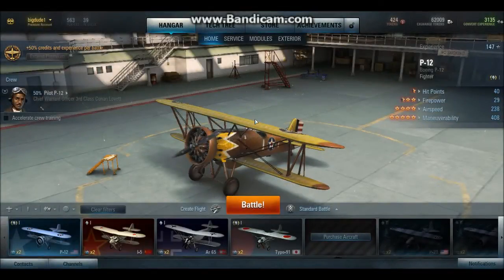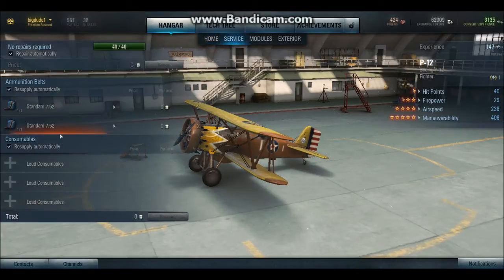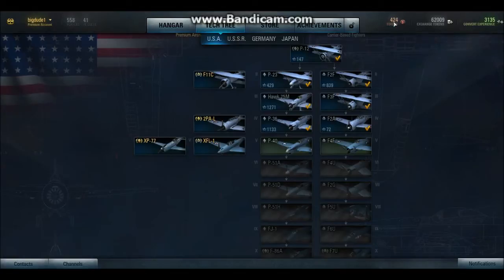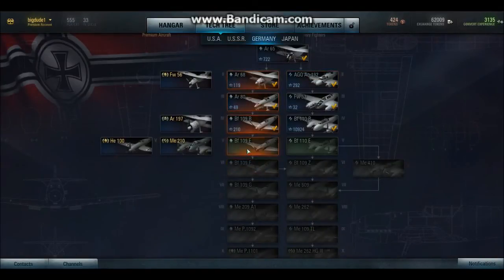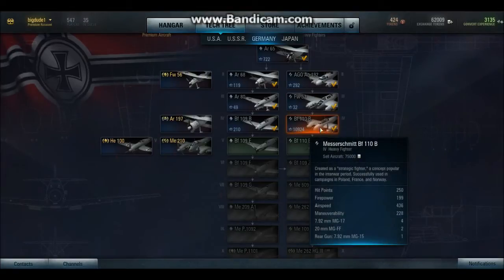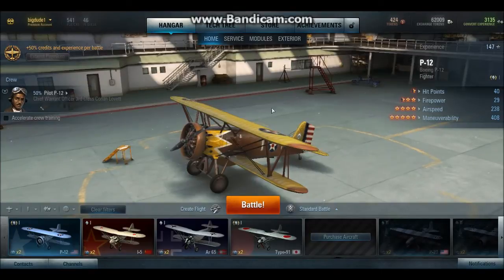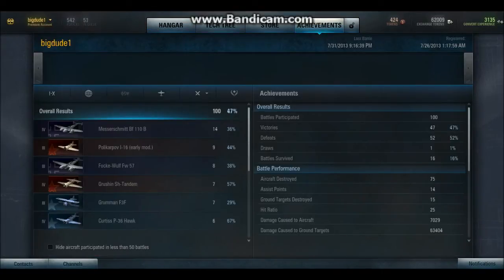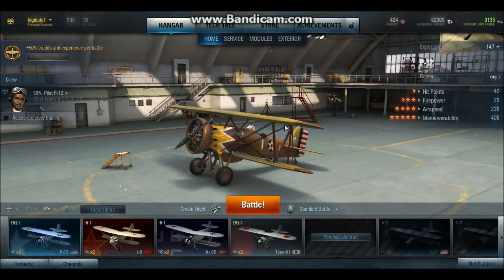World Of Warplanes: Noobs Guide #1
I recommend watching this series in the 720p, to help see the great detail of this game.